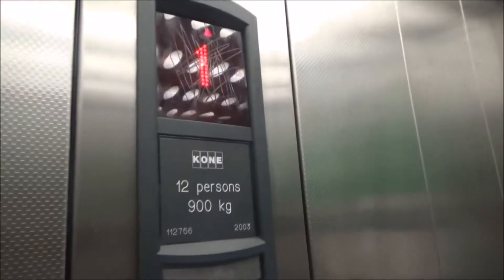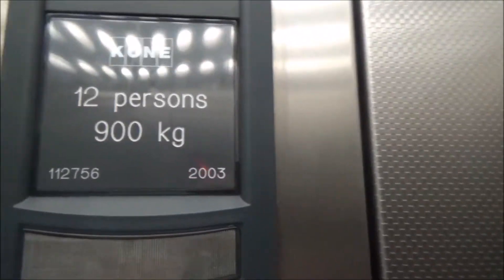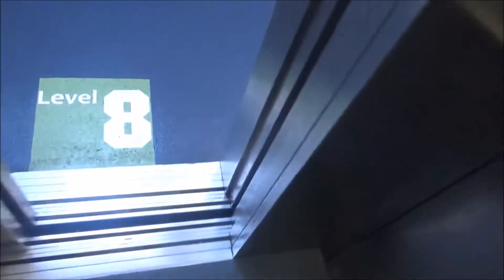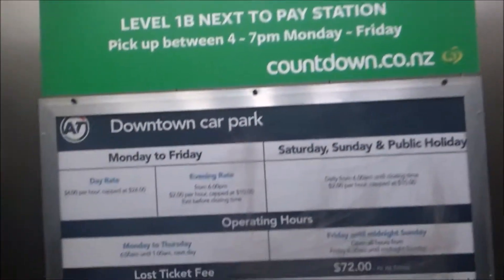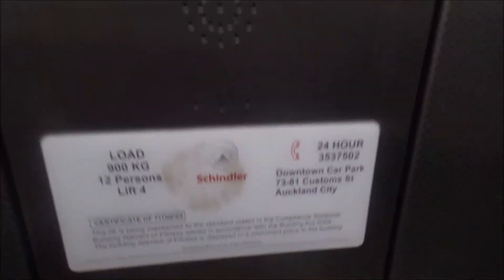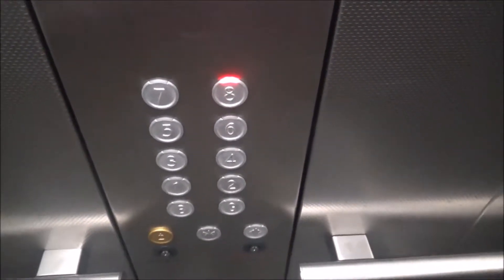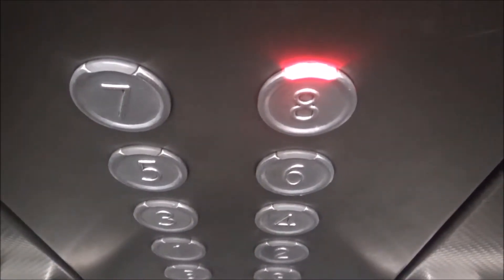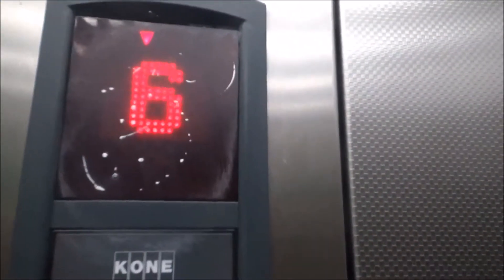Nice 2003 1st Generation KONE Monospace MRL Lifts at Downtown Carpark, Auckland CBD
This is the other set of lifts at Downtown Carpark in Auckland. They are more 1st Gen Ecodiscs but are very nice. these lifts also serve a Basement but this is locked off.